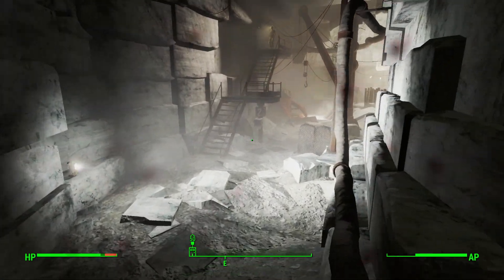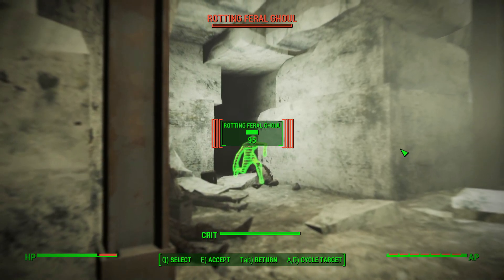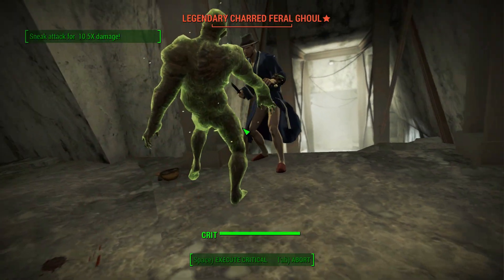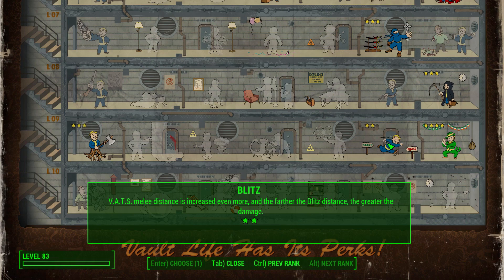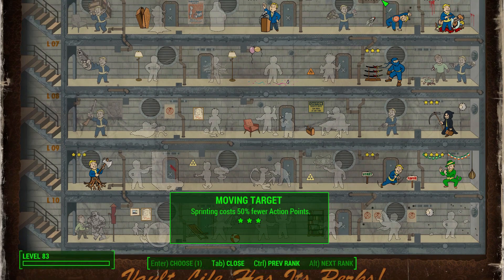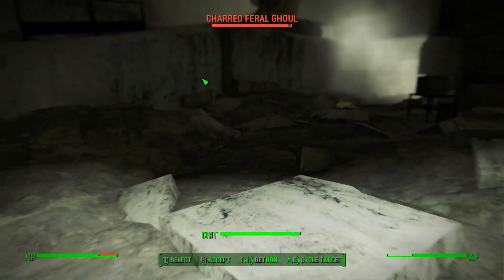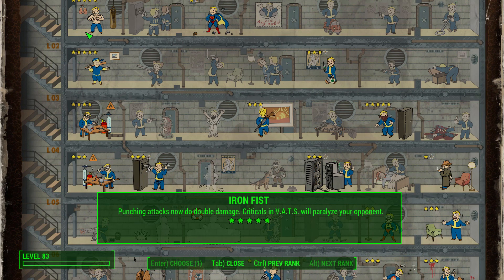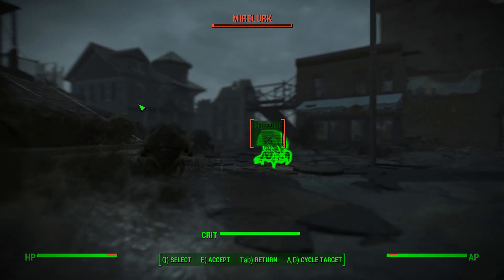Fallout 4 Insanely Powerful Blitz Perk Combo - Teleport Assassin (Fallout 4 Tips)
Fallout 4 Insanely Powerful Blitz Perk Combo - Teleport Assassin (Fallout 4 Tips & Tricks)